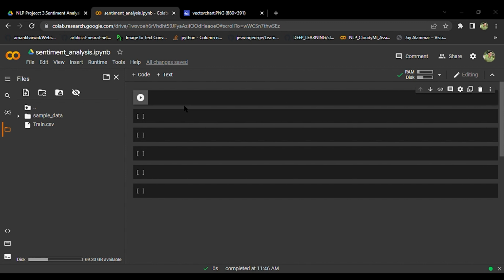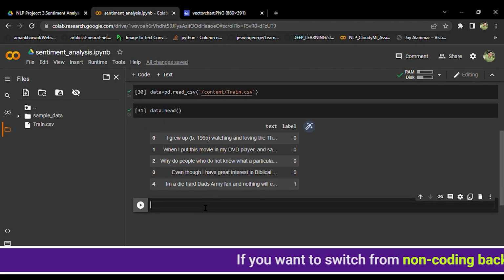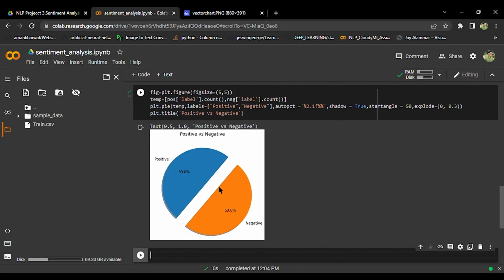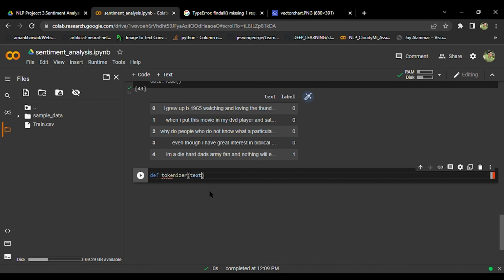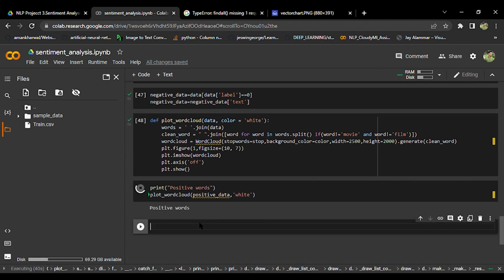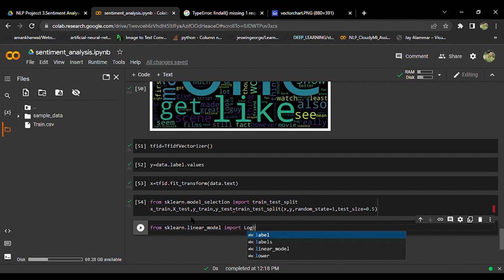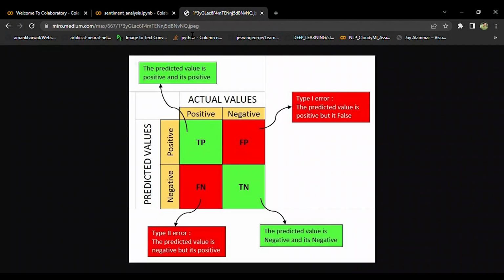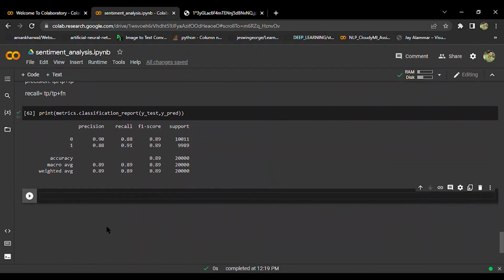Hello World of NLP | Sentiment Analysis | Handling Text Data | Beginner's Guide To NLP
In this video we will learn how to handle text data using sentiment analysis.

- Team CloudyML